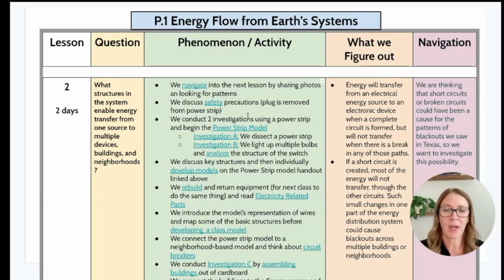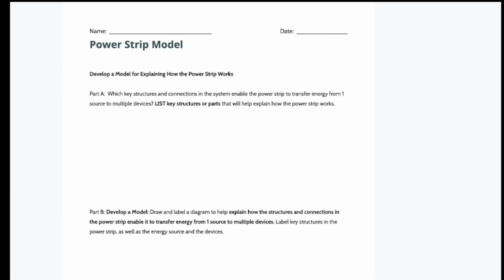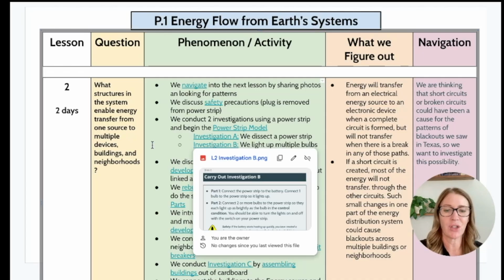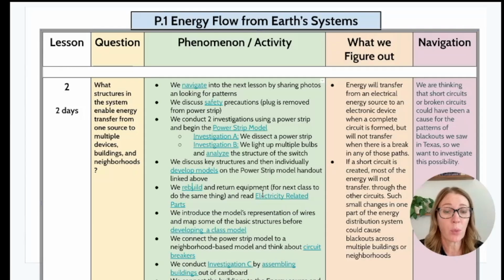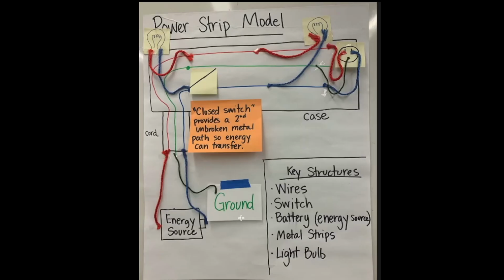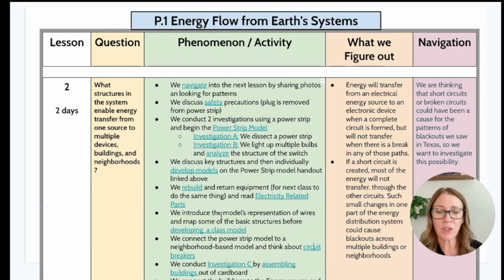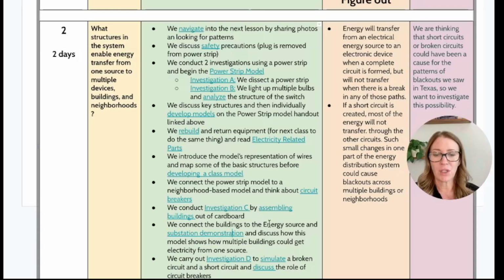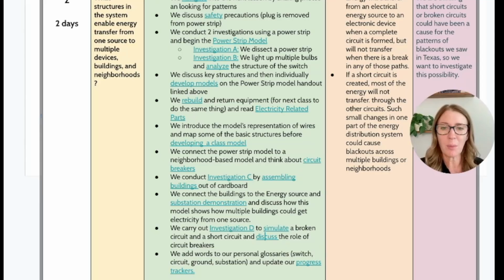P.1 Lesson 2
This video walks through Lesson 2 of the P.1 unit from OpenSciEd found